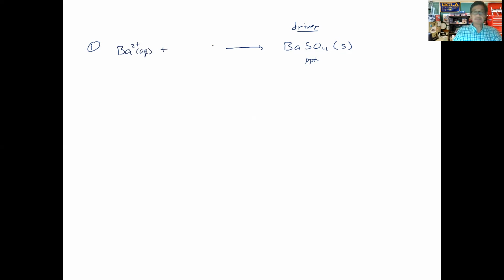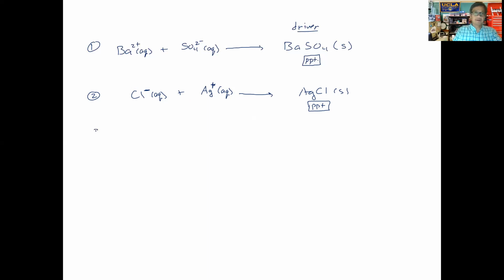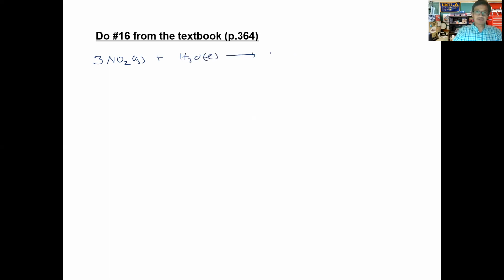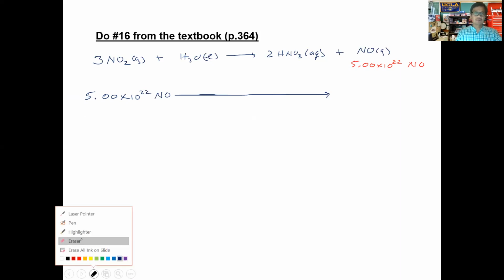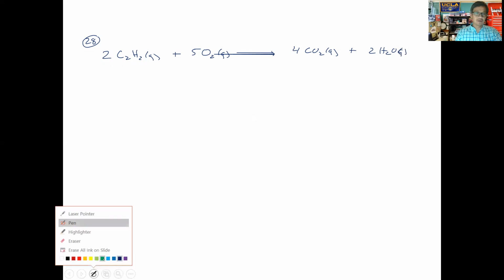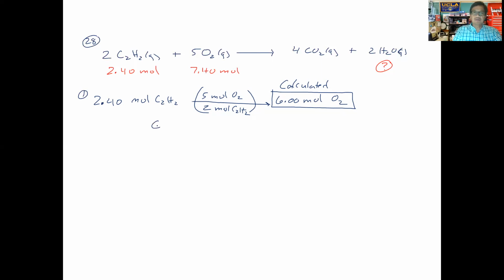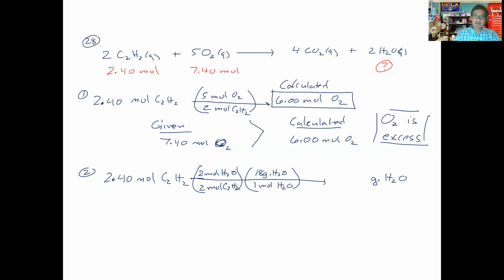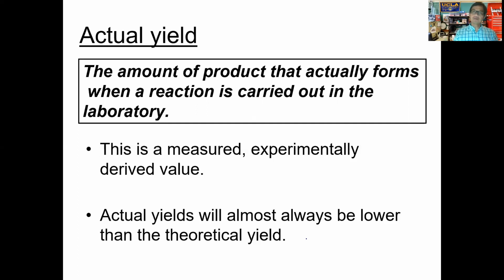Honors Chemistry Thursday 3/26/20